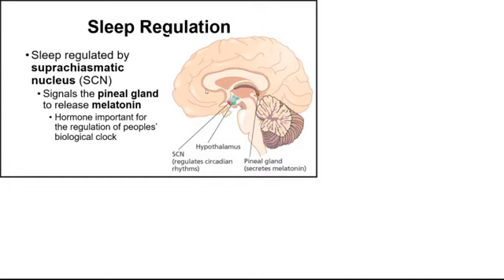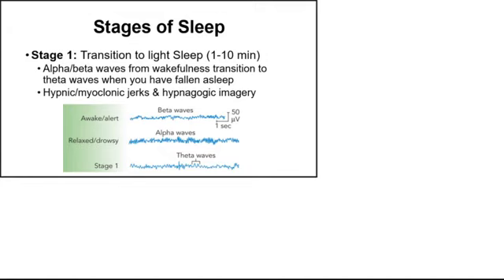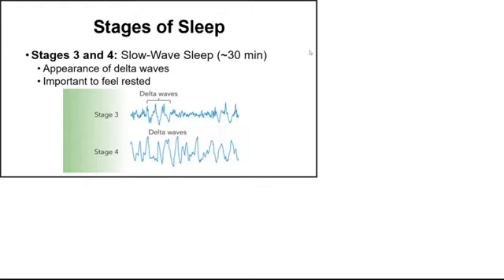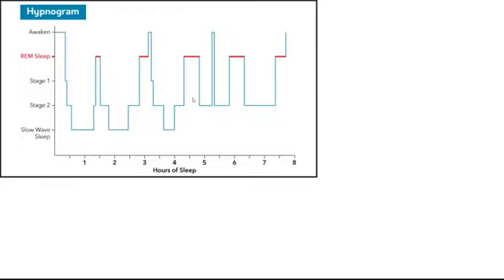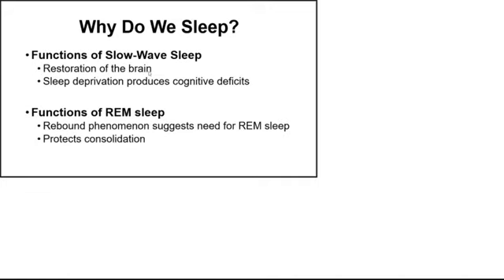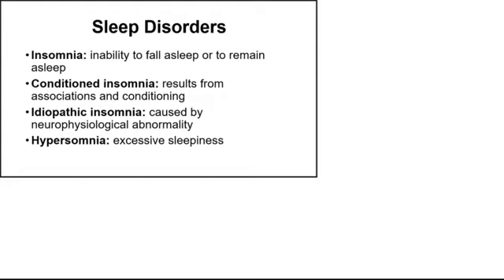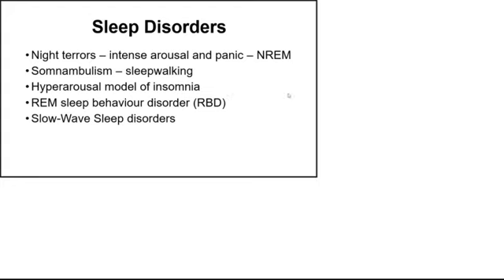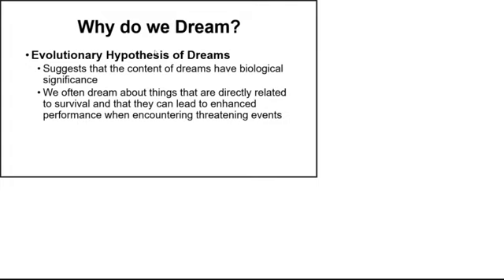PSY 104E - Chapter 5 - Part 2